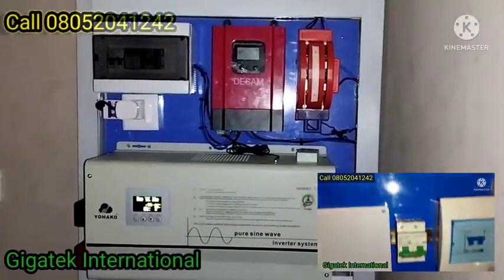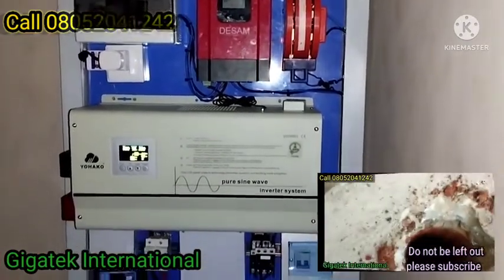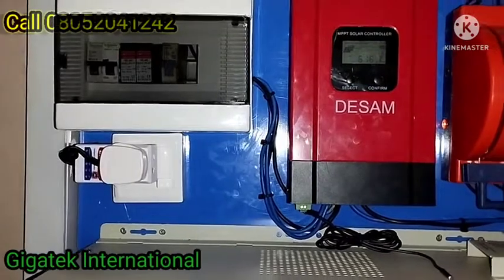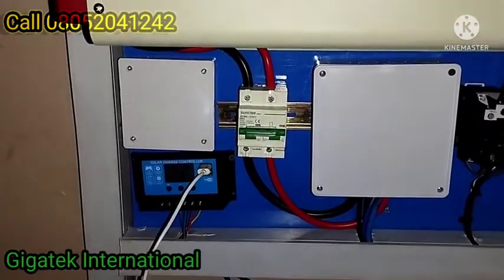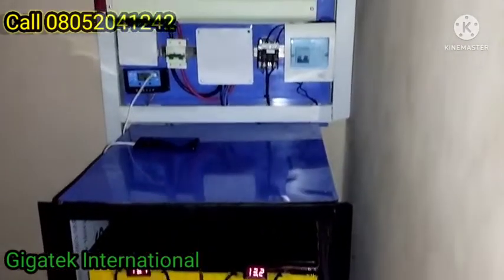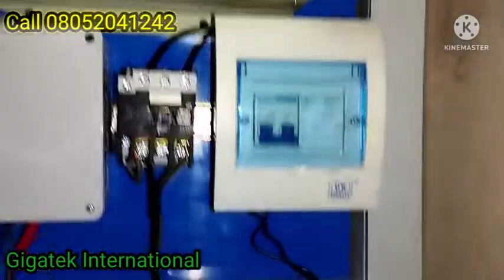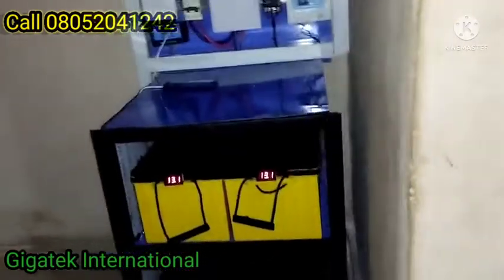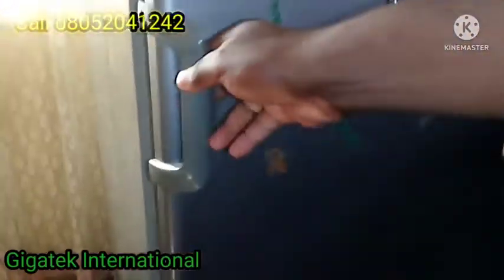7.5 KVA LVD, smart solar installation at Ebo community, Edo state , Nigeria. Day 2